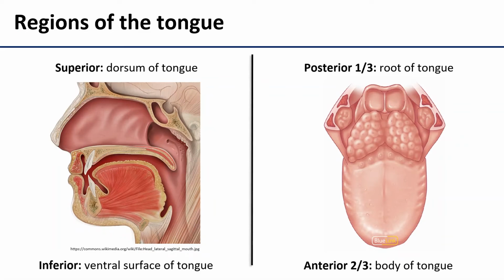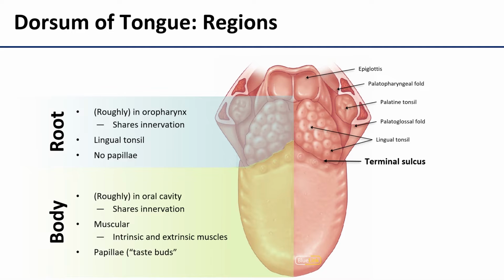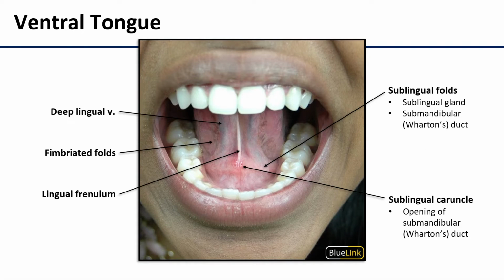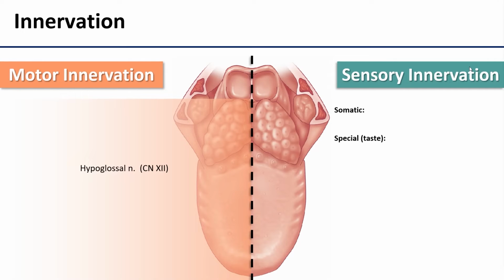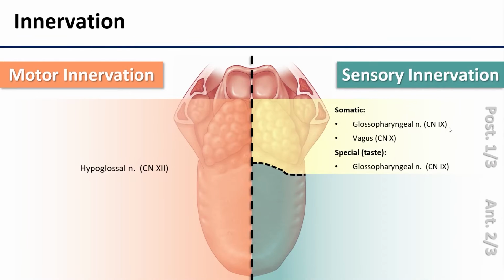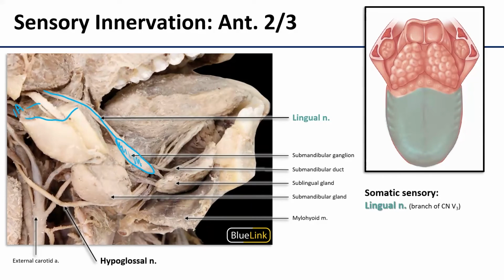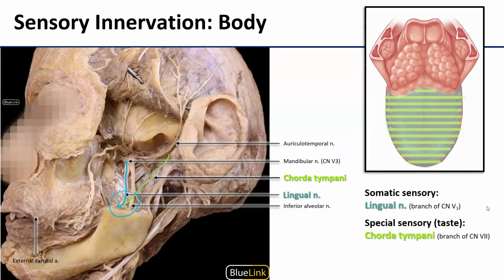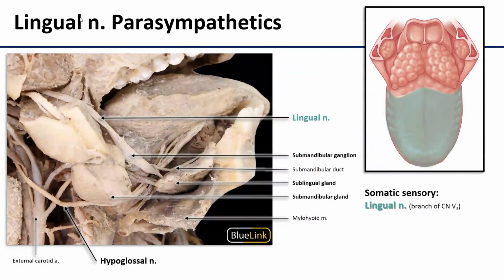Tongue Regions and Innervation